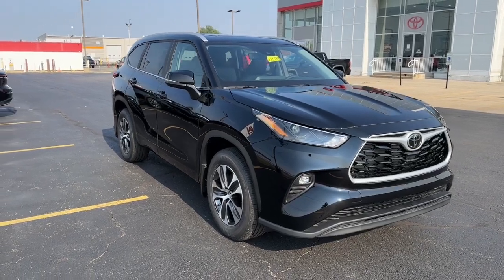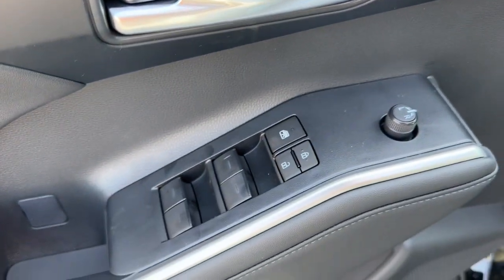2023 Toyota Highlander dayton, vandalia, middletown, englewood, beavercreek Q23484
Midnight Black Metallic New 2023 Toyota Highlander XLE available in Vandalia, Ohio at Joseph Airport Toyota. Servicing the Dayton, Vandalia, Middletown, Englewood and Beavercreek, OH area.

Joseph Airport Toyota
1180 W National Rd